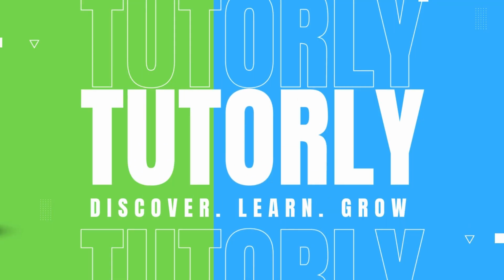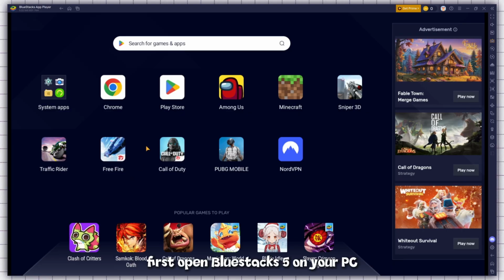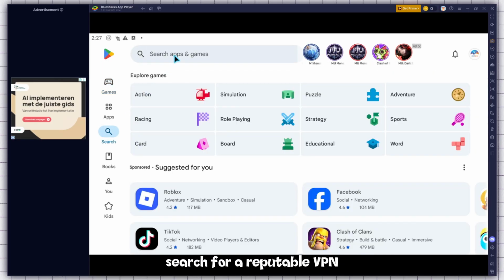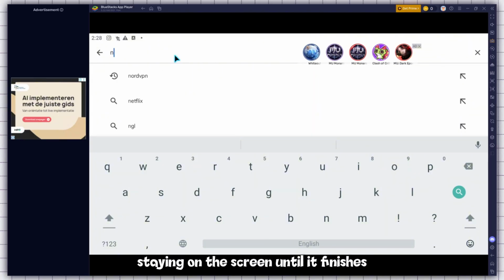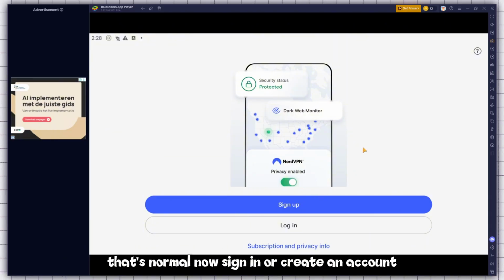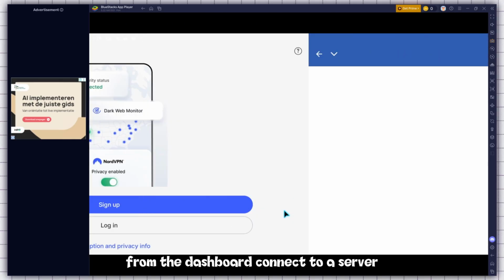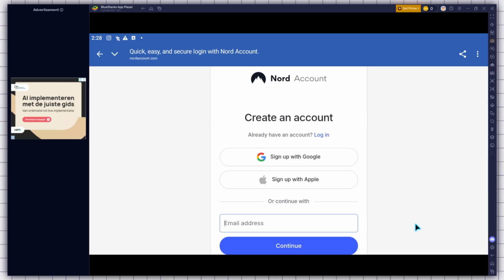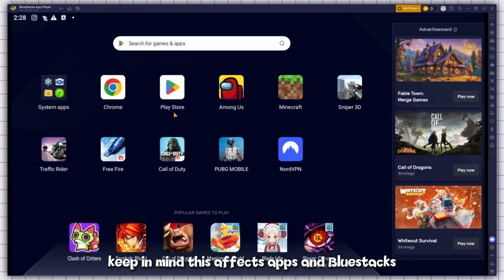How To Setup A VPN On Bluestacks (2026 Guide)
Learn how to easily set up and use a VPN on Bluestacks with this simple and straightforward guide. Get secure and private browsing on your Android emulator with a Virtual Private Network. This tutorial will walk you through the steps to install and configure a VPN on Bluestacks, allowing you to access geo-restricted content and protect your online identity. Whether you're looking to stream your favorite shows or play games without restrictions, this video will show you the easy way to get a VPN working on Bluestacks now. With this setup, you'll be able to enjoy a secure and fast browsing experience on your emulator.